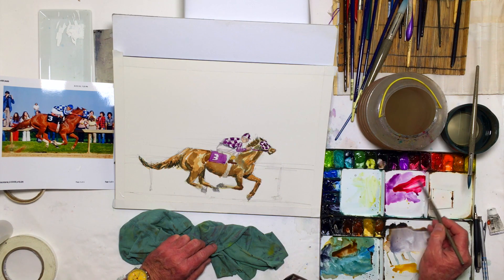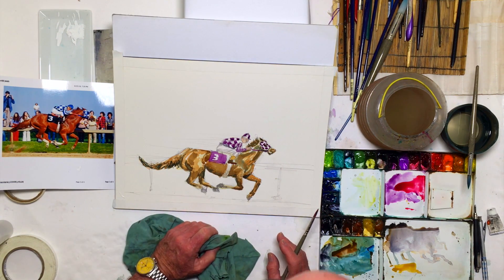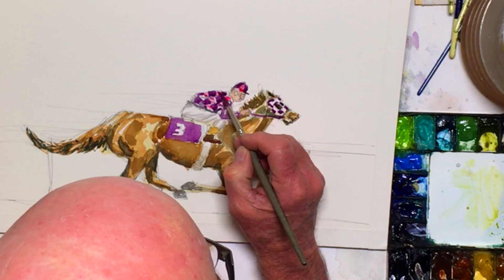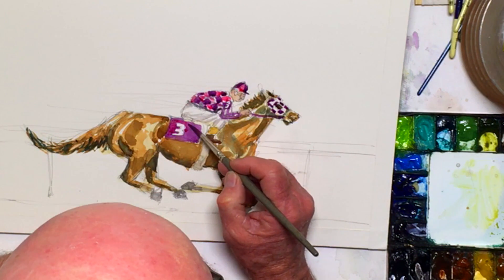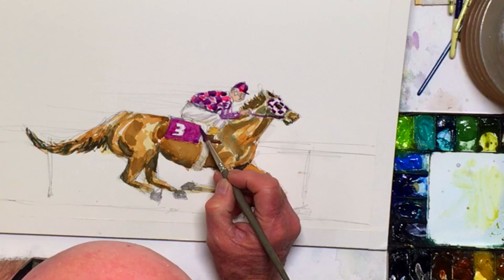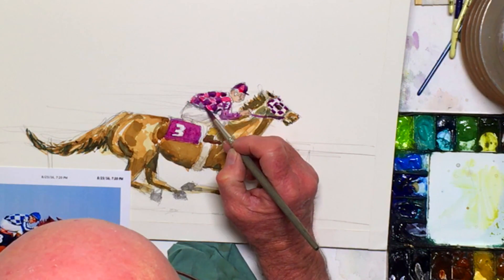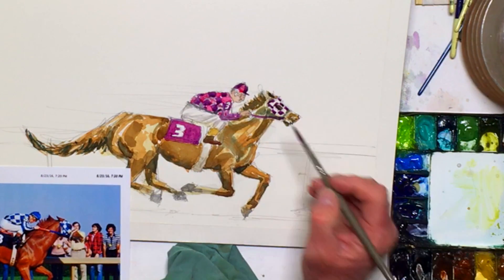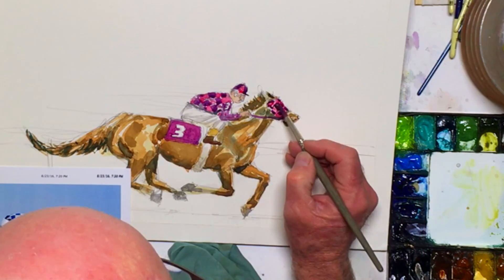Pinking An Easy Watercolor Painting Of A Racehorse & Jockey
This is a short segment from a full class. Learn how an award-winning painter brightens the atmosphere of this easy watercolor painting featuring the fastest racehorse from the 70's, Secretariat. Here, artist William "Bill" Dunn changes the composition of this easy watercolor painting by adding some pink to the supposedly white squares of the jockey's uniform and the horse's mask. While it's not historically accurate, it helps create more of an impact in the general composition, which can be referred to as taking "creative liberty".